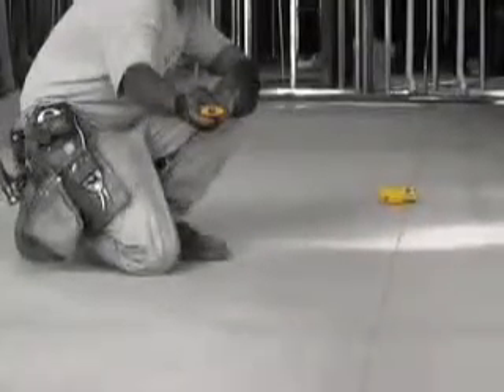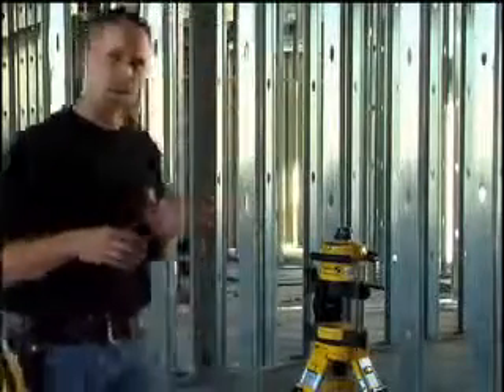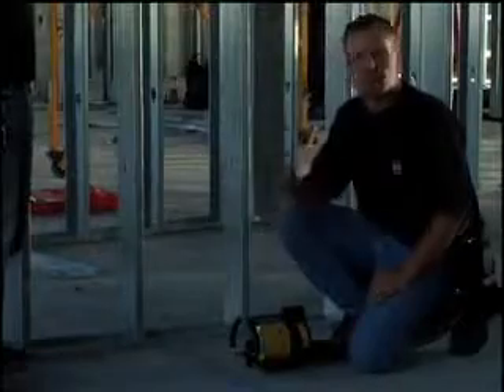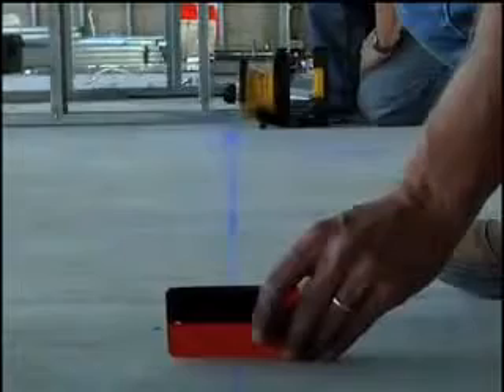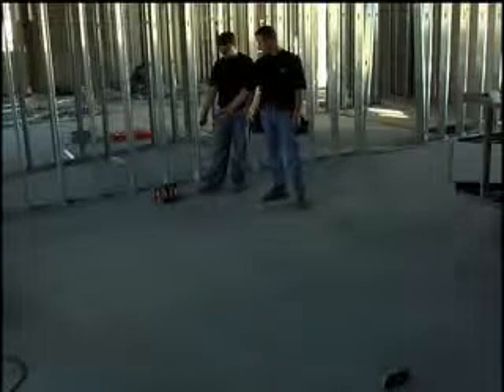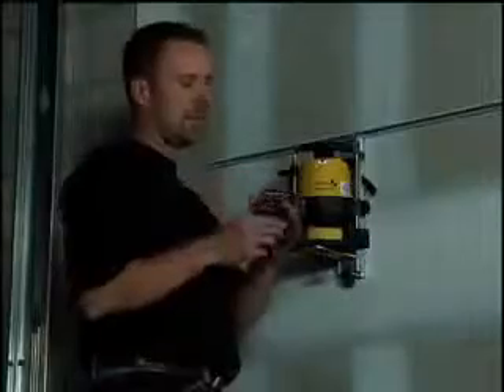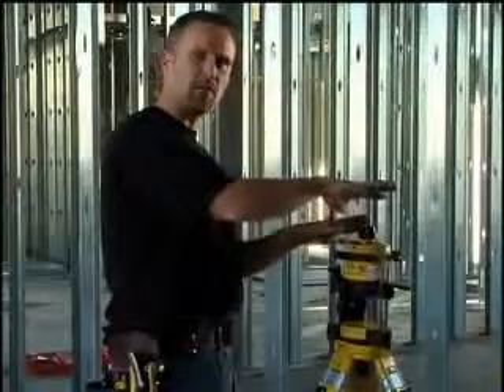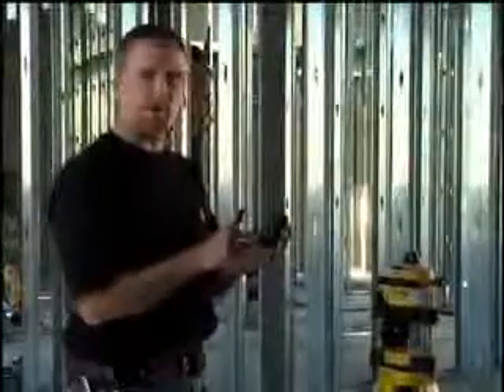ML 41394266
Video Migrado